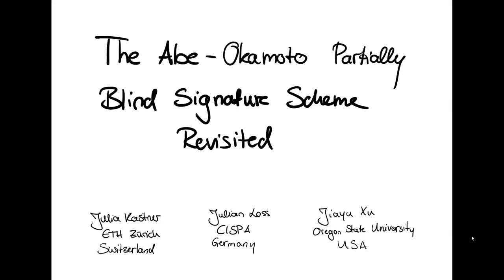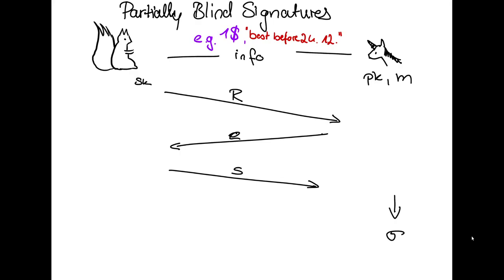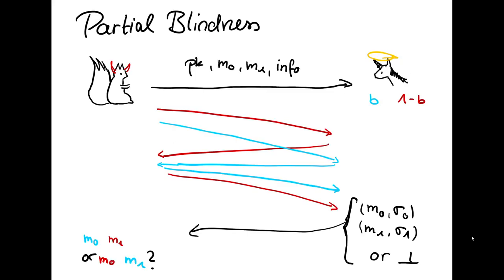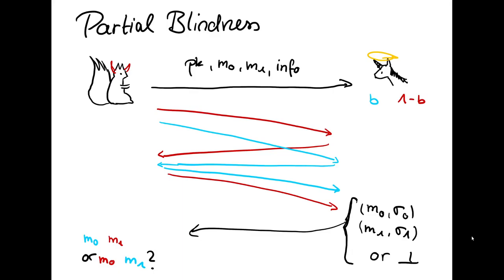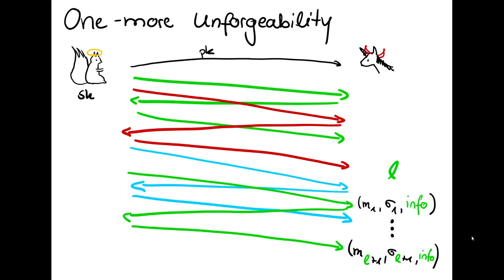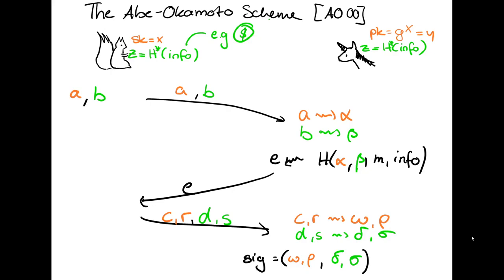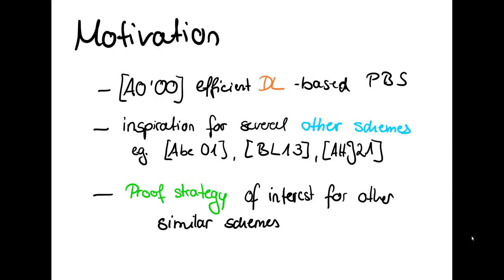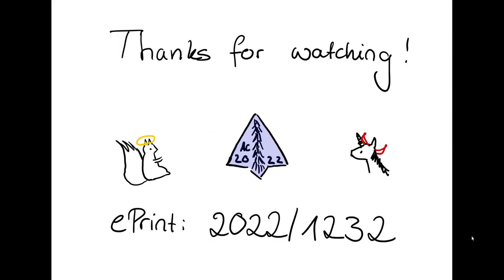The Abe-Okamoto Partially Blind Signature Scheme Revisited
Paper by Julia Kastner, Julian Loss, Jiayu Xu presented at Asiacrypt 2022